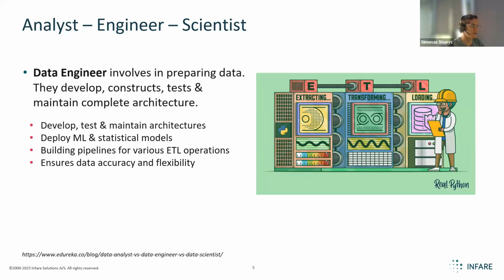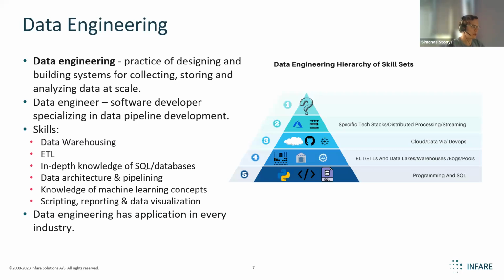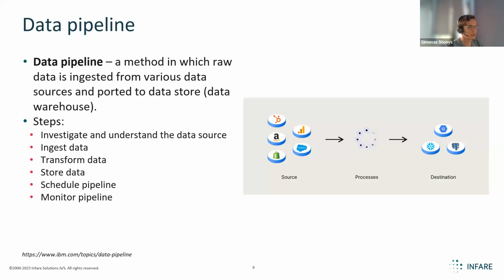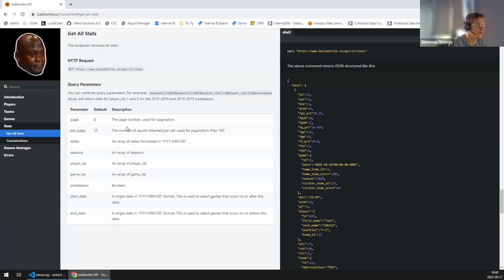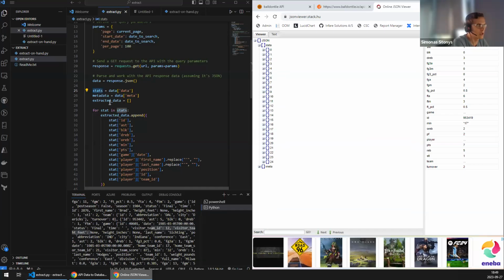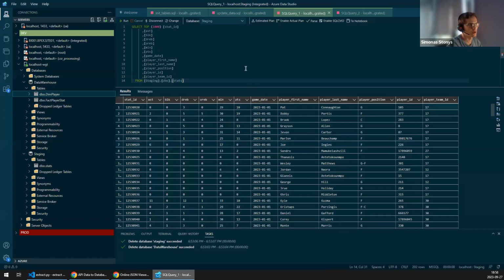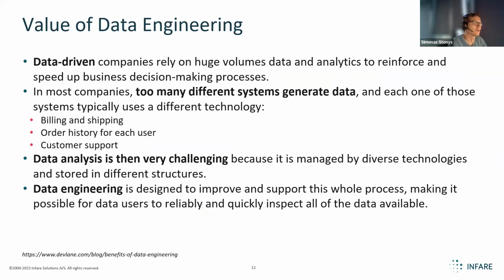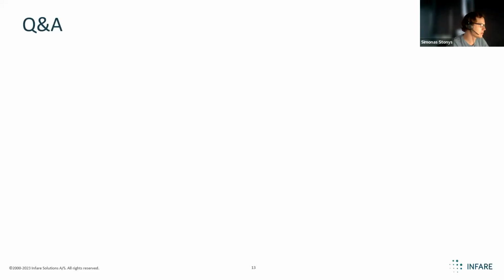Data Engineering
During the session we will take a look at data engineering and discuss the key concepts and steps involved in pipeline development process. Participants will have an opportunity to build their first data pipeline step by step, with the opportunity to engage in discussions. Additionally we will discuss what value data engineering brings to data driven companies.